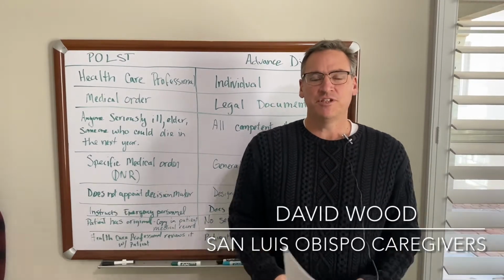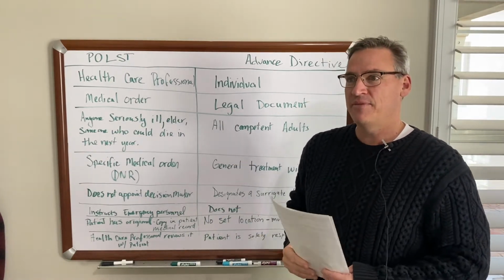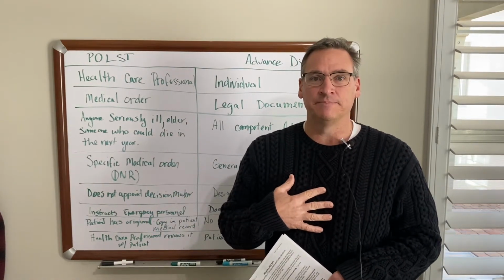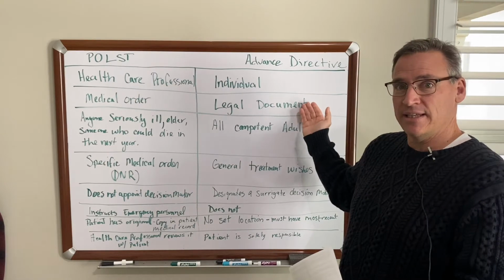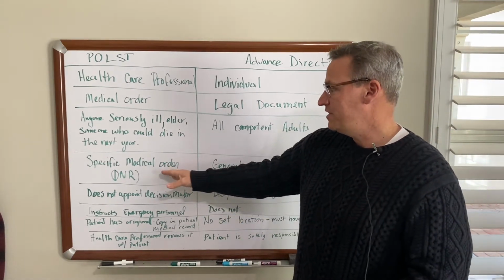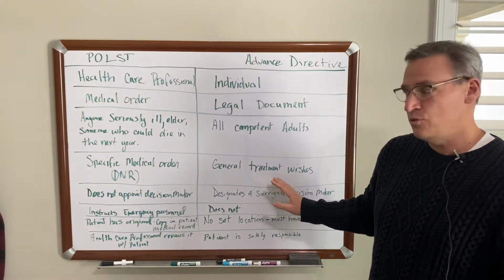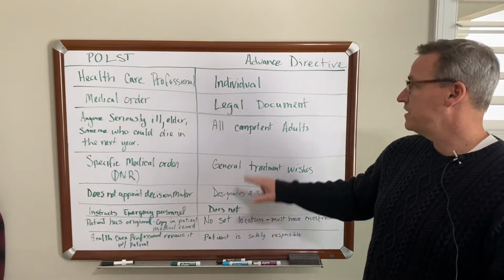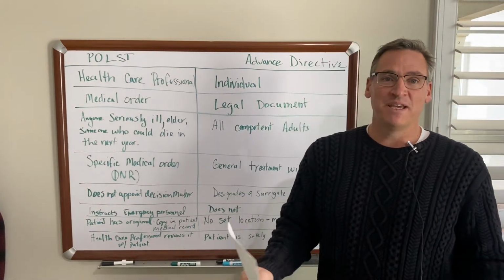What's a POLST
Many people think an Advanced Directive and POLST are the same thing. This video will talk about the differences between these two items.

Physician Orders for Life-Sustaining Treatment (POLST) is a medical order that helps elderly people control their wishes during an emergency. POLST can clearly communicate the treatment you want and do not want.

A POLST is not an Advance Directive. An Advance Directive is a legal document that can appoint someone to make a medical decision on your behalf. A POLST works with your Advance Directive and is signed by you and your doctor. The POLST is then stored in your medical record and is handy in emergencies. Medical providers are required to follow these instructions.

Many elderly residents fill out a POLST form when moving into an Assisted Living or Care Home Community.

Thanks,
David

Caregiving
Assisted Living
Memory Care
Independent Living
Real Estate Referrals